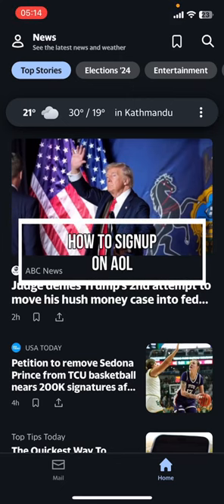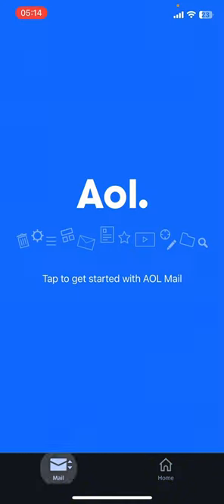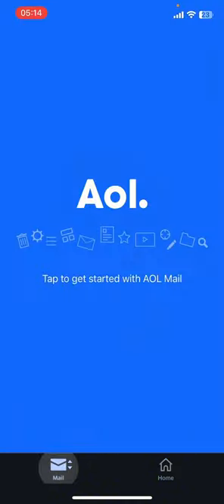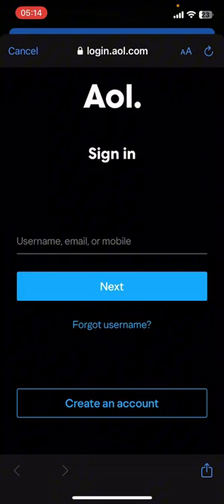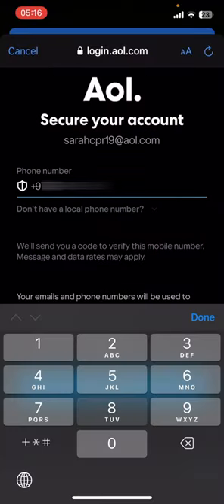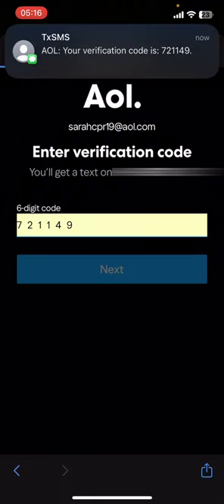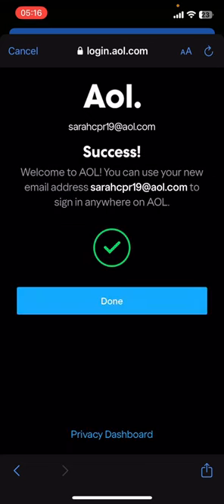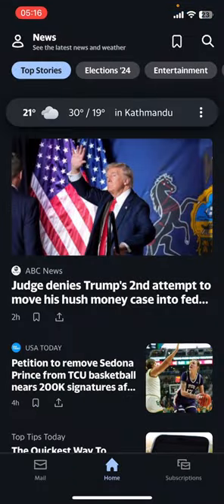How to Sign Up on AOL | Create an AOL Account Easily 2024?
Want to get started with AOL? This guide will walk you through the simple steps to sign up on AOL and create your new account. Whether you're looking to access AOL Mail, news, or other services, creating an AOL account is quick and straightforward. Follow these instructions to complete your registration and start using AOL’s features.